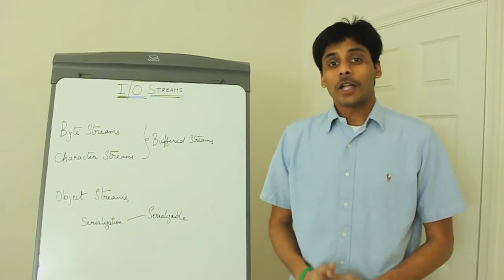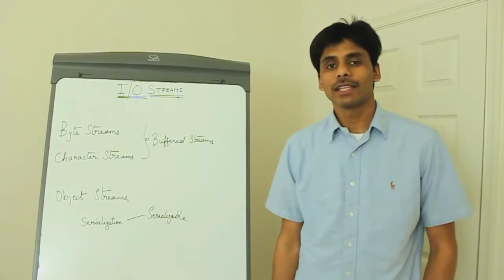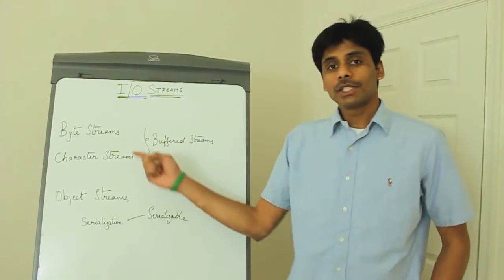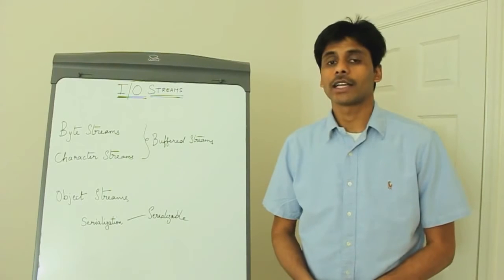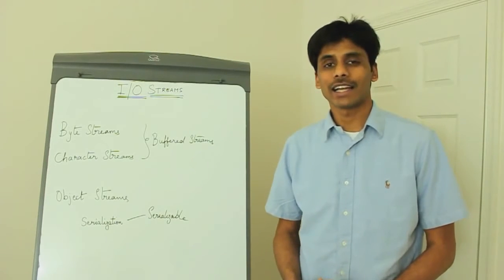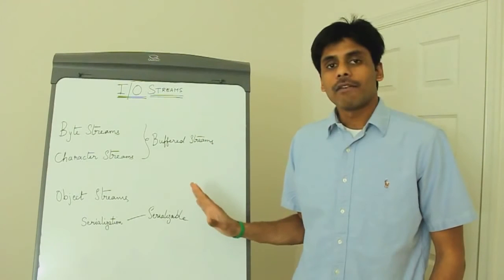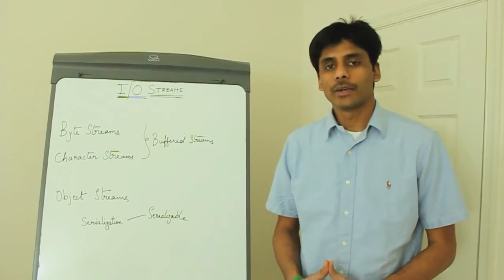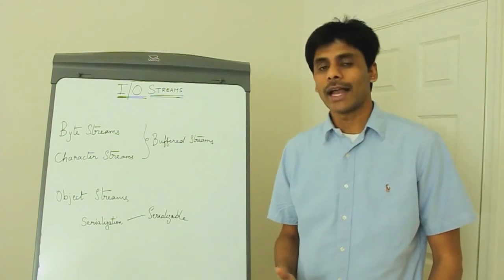Java Input Output Stream Basics